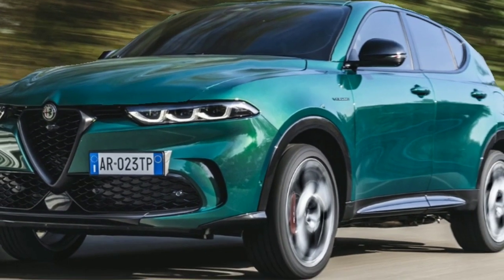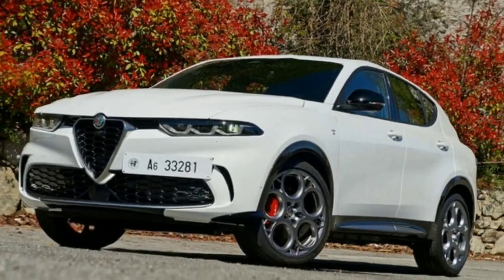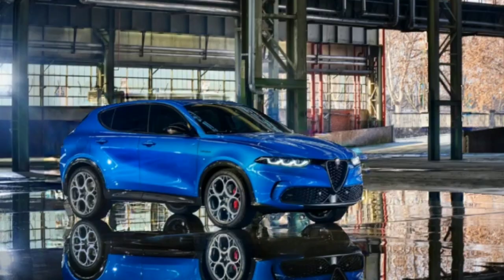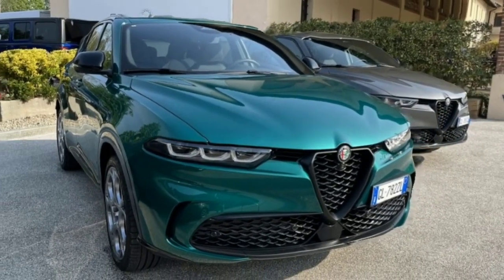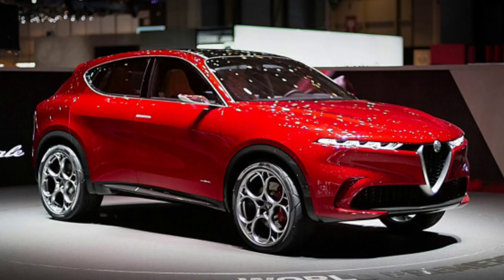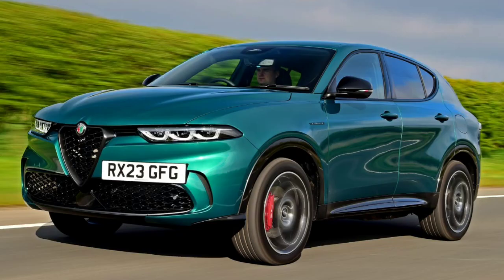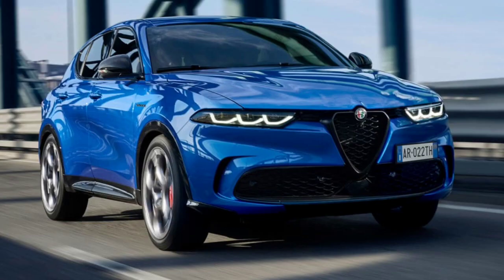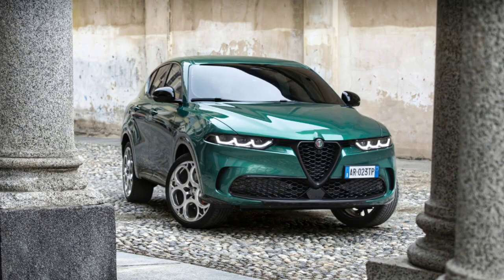Alfa Romeo Tonale Plug-in Hybrid 2023